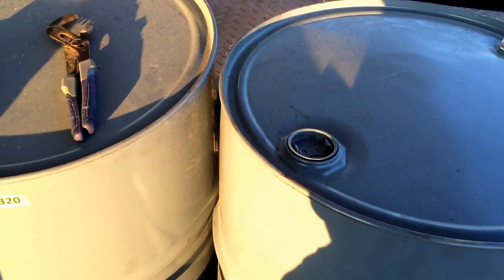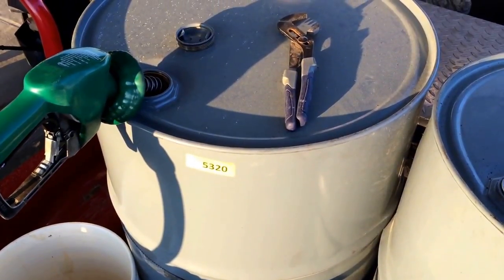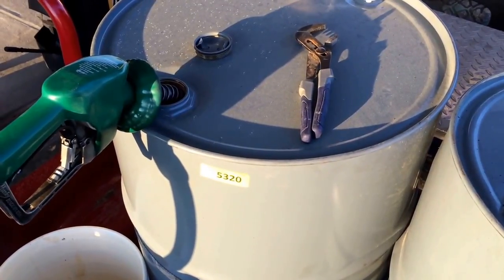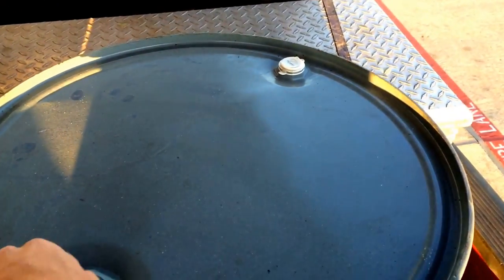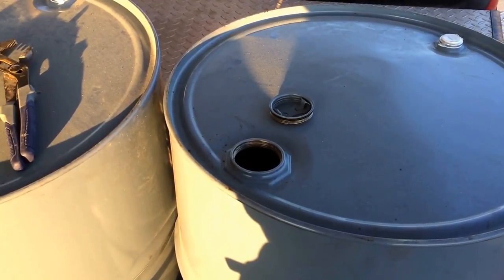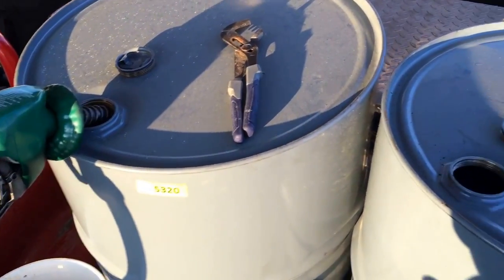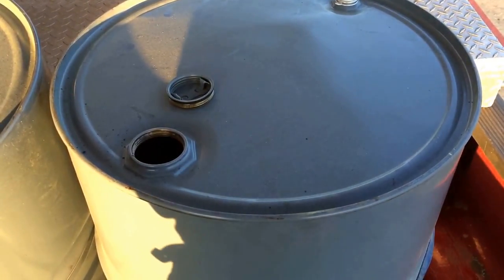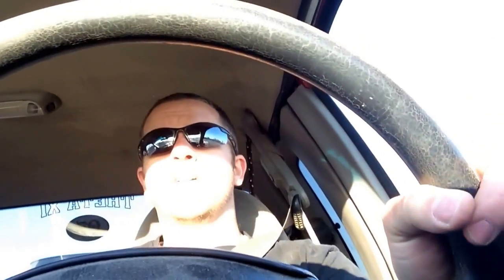New Diesel Tanks, 55 Gallon Drums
For a year now with the excavator I've been hauling diesel in 5 gallon buckets. It's taking it's toll. Now, with the truck and excavator, that's impractical. I don't have enough buckets, or space in the truck bed to do it all in one run, so I have to make trips just for diesel.

I picked up these two barrels off Craigslist. They were used for Canola oil, so any residual shouldn't matter as it will blend with the diesel just fine. They were very clean though.

For my first round I filled up at a local gas station that had diesel for $1.58/gallon. It was worth the extra few miles as normally I was filling buckets for $1.78/gallon. So just in doing that I saved $20, and it wasn't really out of my way. However, the real kicker is to fill up with tax free red diesel, which is currently $1.39/gallon, so saving nearly $.40/gallon, or $40/100 gallons. That's very much worth it! In addition, I'm not making as many trips, so saving time and money there as well.

I did pick up the diesel pump as well. Went with an electric pump that hooks to the truck battery. I'll do a review on it later.

My all in cost on the barrels was $30 plus time to go get them. That was paid off in the first trip to the ag diesel depot. The pump was another $130, so ~3 more trips (not counting time savings) will have that paid off too.

Once I'm done hauling diesel on a near daily basis, I'll be able to keep these tanks on hand as reserve, or mount them up on stands for periodic filling of farm equipment as needed.

Hmm...now what to do with all these diesel buckets...?